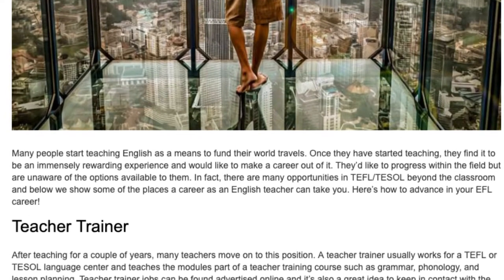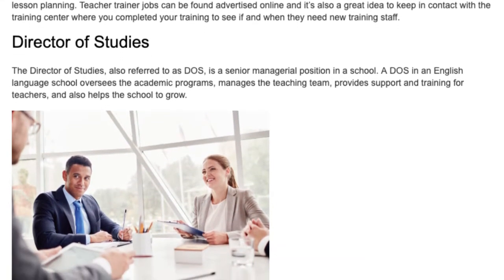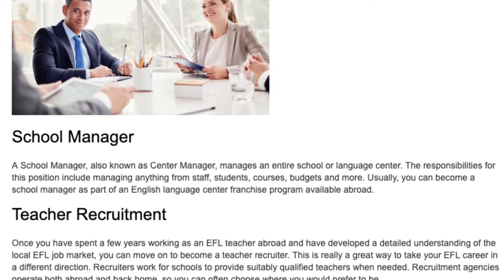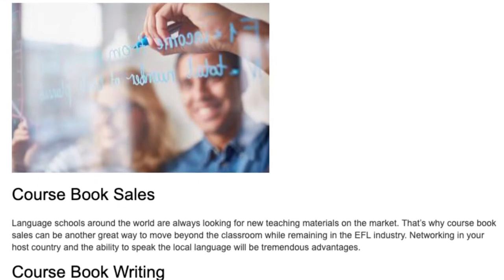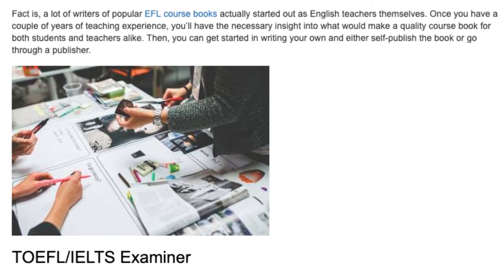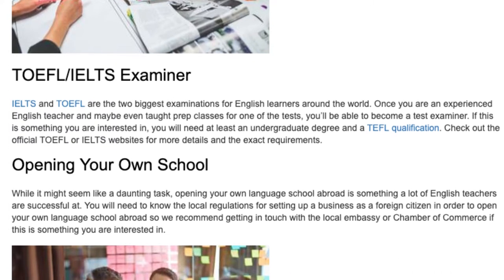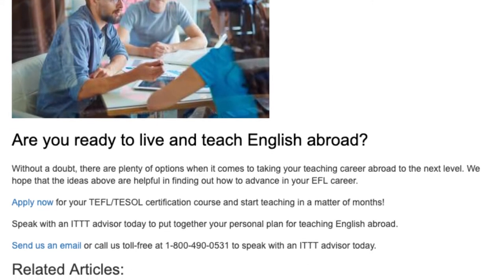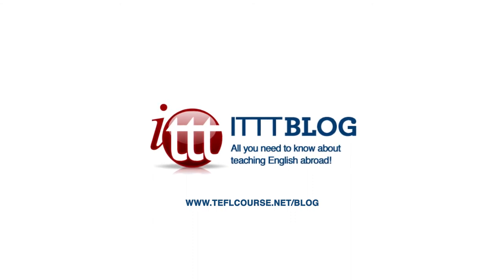Teaching English Abroad What's Next? How To Advance In Your EFL Career | ITTT TEFL BLOG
Many people start teaching English as a means to fund their world travels. Once they have started teaching, they find it to be an immensely rewarding experience and would like to make a career out of it. They’d like to progress within the field but are unaware of the options available to them. In fact, there are many opportunities in TEFL/TESOL beyond the classroom and below we show some of the places a career as an English teacher can take you. Here’s how to advance in your EFL career!